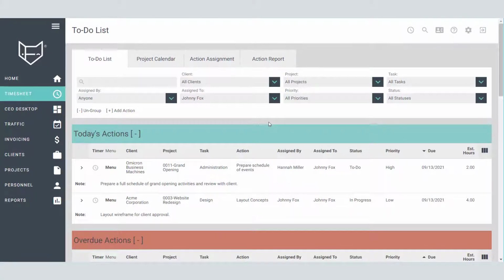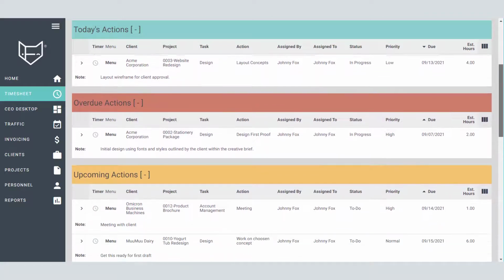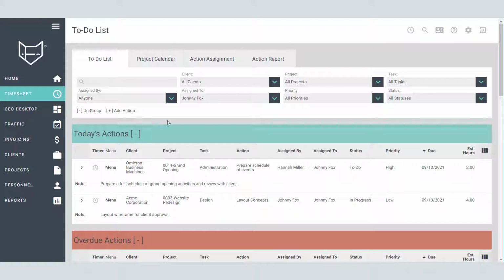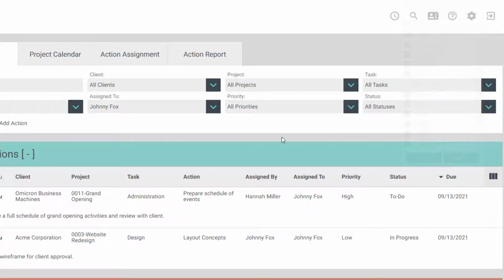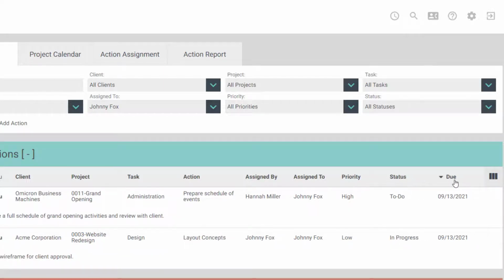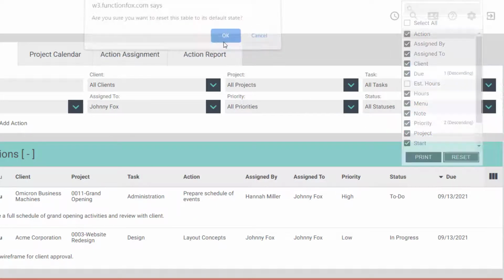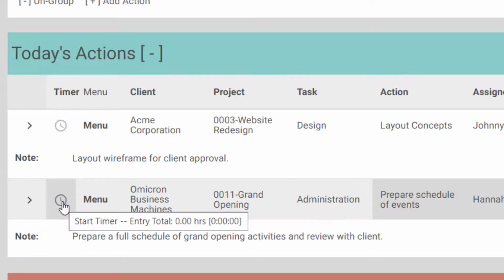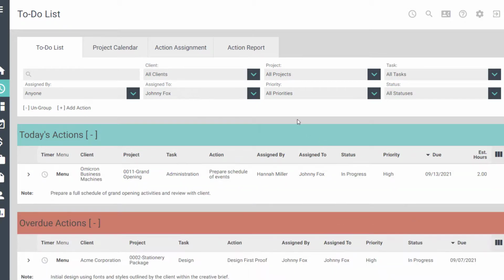FunctionFox: Getting Started with To Do Lists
FunctionFox's To-Do List feature is where users will find their assigned Actions. By default, the To-Do listed is filtered only on what is assigned to you, making it easy to manage your action assignments, track time against them, and mark them as Complete once done.